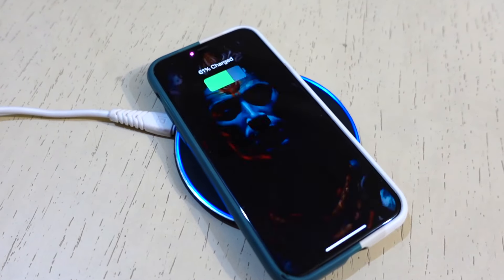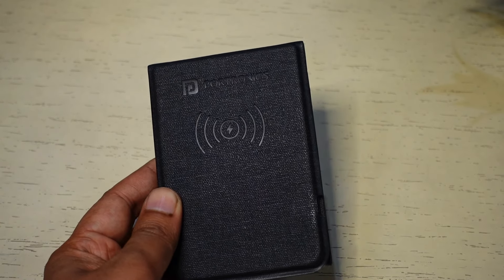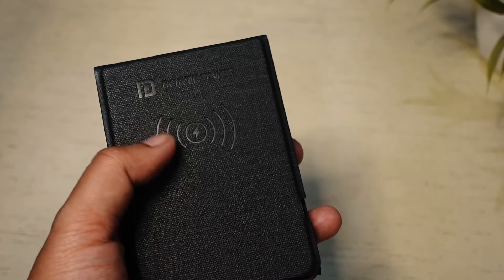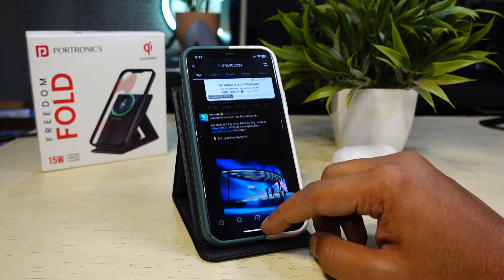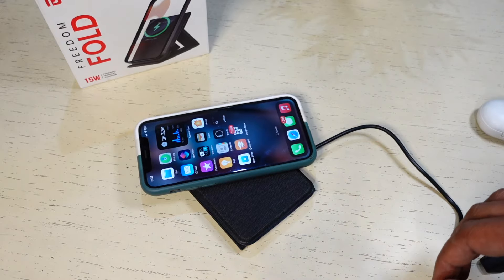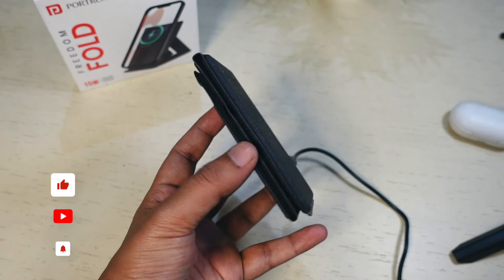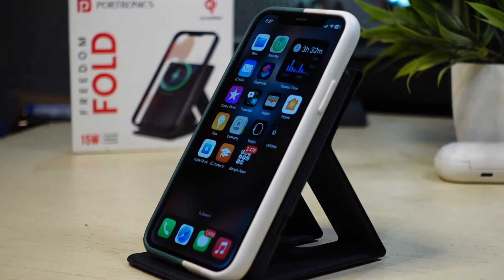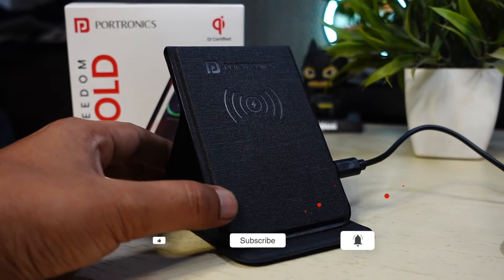Portronics Freedom Fold: Budget Wireless Charger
Portronics Freedom Fold is a budget wireless charger and can also act as a stand.  The charging speeds range from 5W to 15W. It is Qi wireless charger, so it can be used to charge all devices including smartphones, earbuds, or smartwatches that support Qi wireless charging. Watch the Portronics Freedom Fold review to learn more about it.